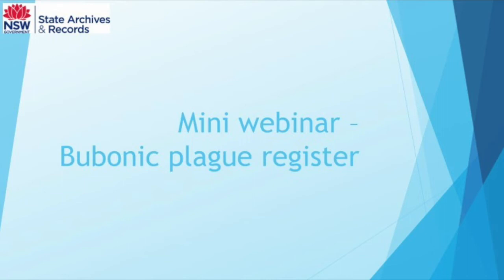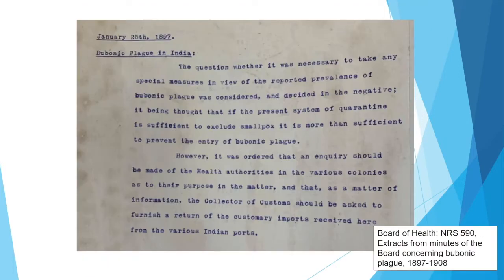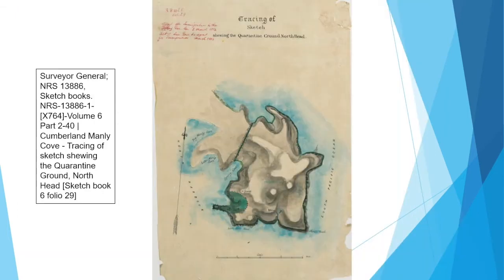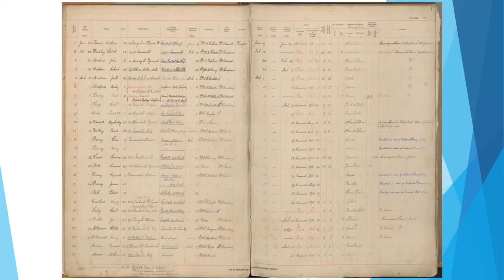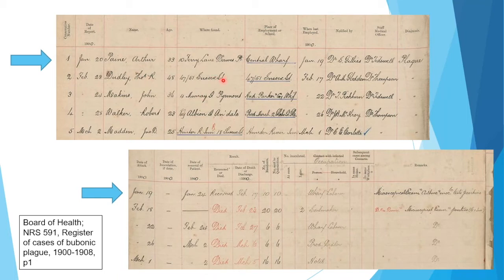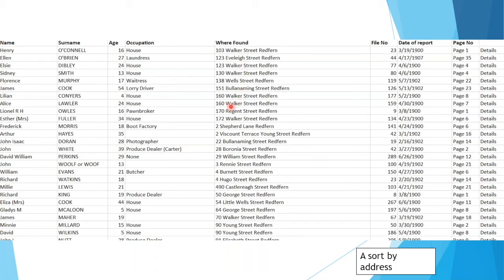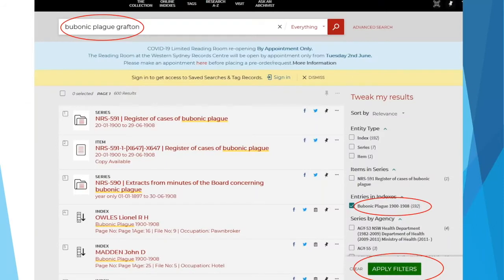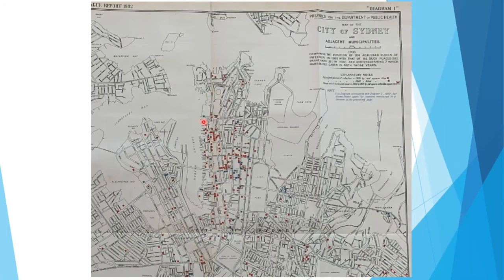Mini webinar - Bubonic plague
Sydney had an outbreak of the Bubonic Plague in the years 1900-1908. This outbreak and its effects on the people are recorded in the Register of Cases of Bubonic Plague, which is indexed and digitised on our website. Find out more about this record of the Black Death in Sydney.